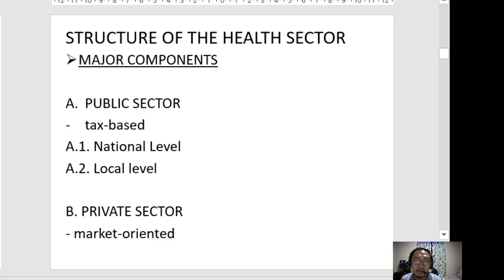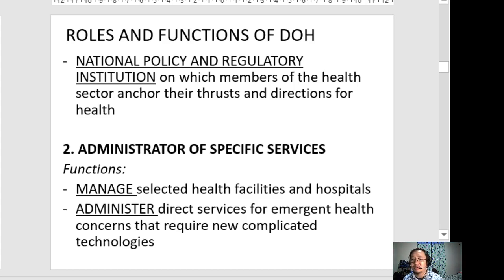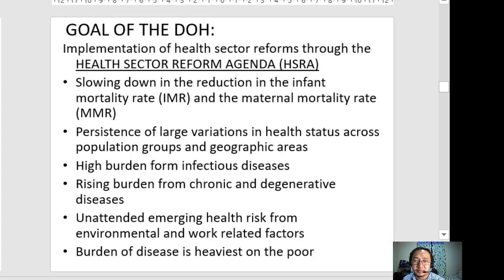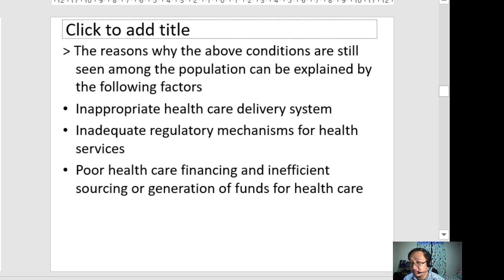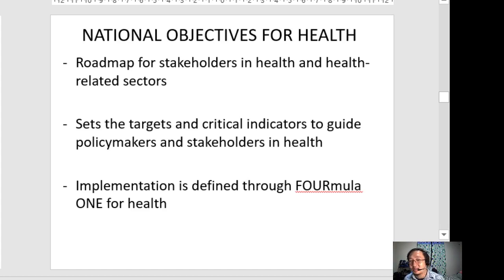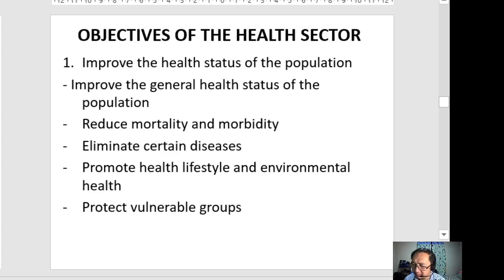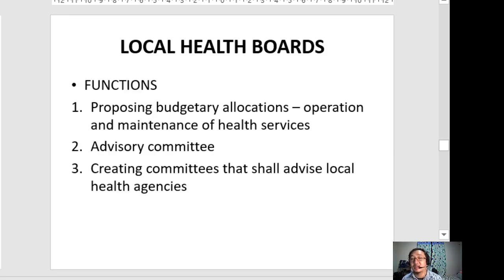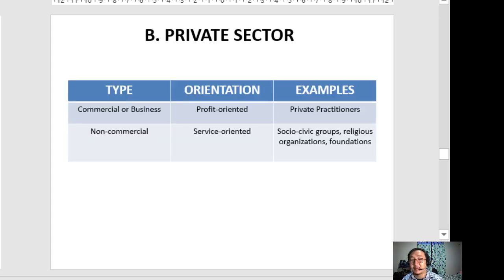DOH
CHN 1 LECTURE MCNP BSN2 STUDENTS